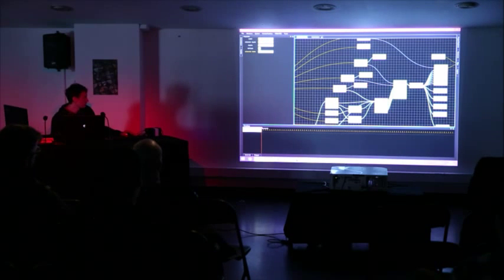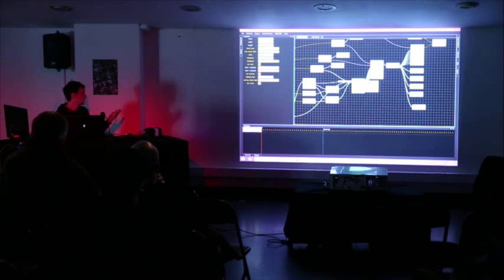Splice Festival 2016 - Julien Vulliet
Julien Vulliet is an independent programmer based in France, with a strong interest in code, aesthetics and experimental rendering techniques. His projects have been shown in various museums, festivals, exhibitions and events.

He is also an active contributor to the vvvv programming toolkit, providing new features, most notably DirectX11 rendering engine which has now been used in countless projects, from small artistic ones to high profile commercial events.

In his talk Julien will discuss various techniques and paradigms for visual content creation and graphics. He will provide some real time graphics examples and he will explain the challenges involved in the creation process and how they are solved in modern rendering pipelines.